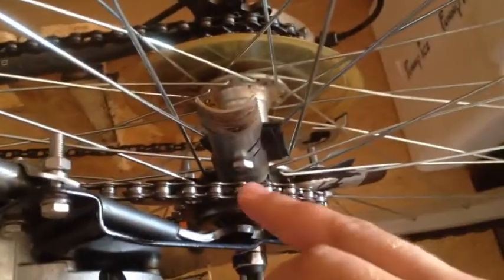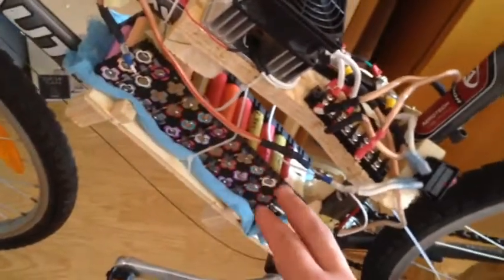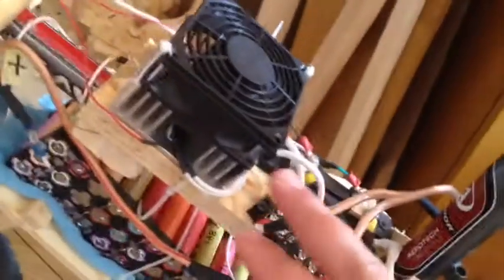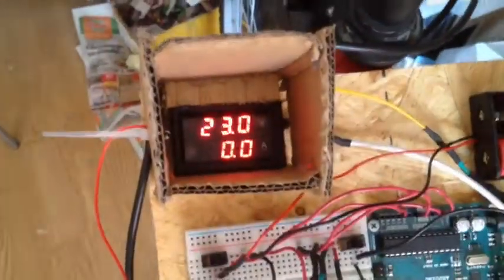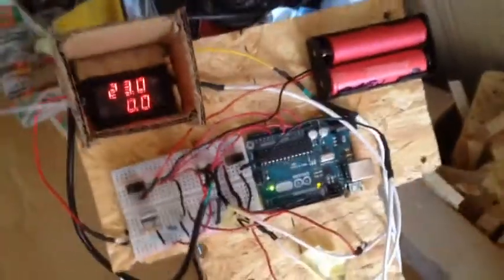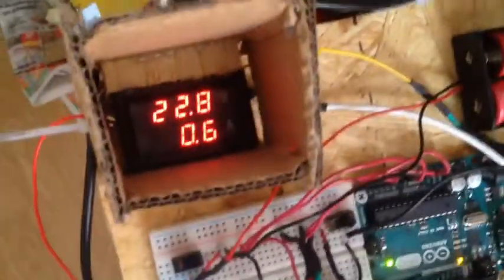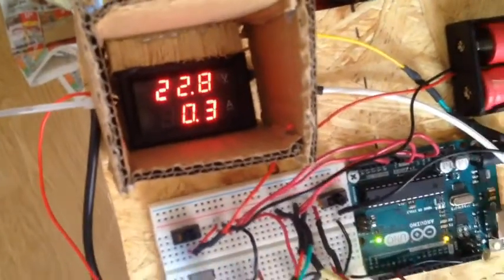E Bike for under $100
I built this DIY electric bike using a cheap bike and gear motor.  I didn't modify the bike so all parts can be removed.  Motor is 250 watts and has a top speed of about 30km on flat ground.  Range will be 50km with larger battery pack (56 cells). I built the battery myself using used laptop batteries (6p6s 36 cells).  I made a bracket out of a pipe and welded a BMX freewheel sprocket to it.  I used an Arduino uno for PWM speed control.